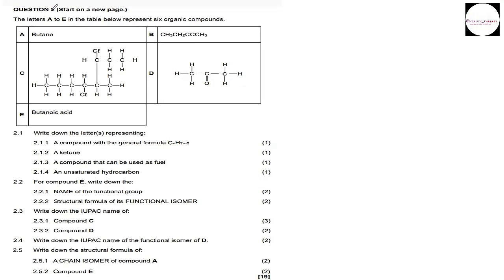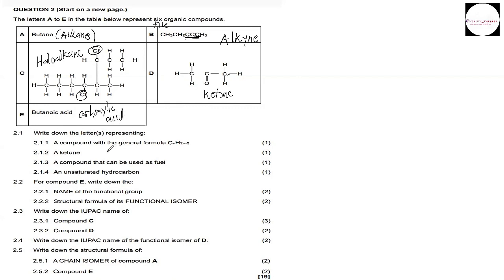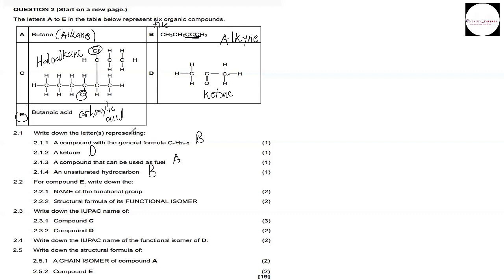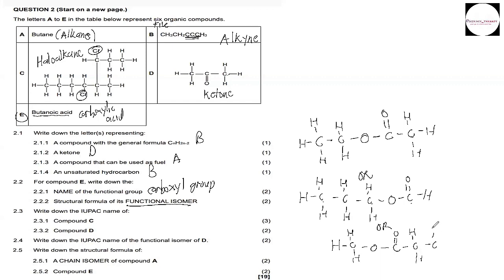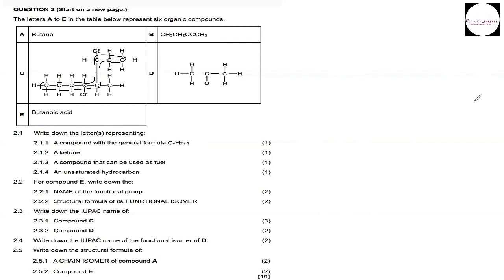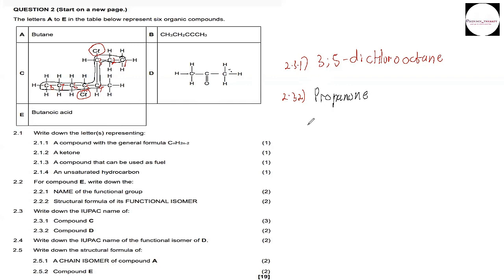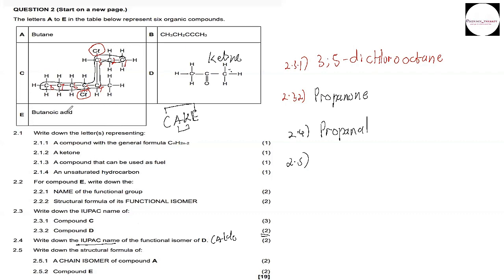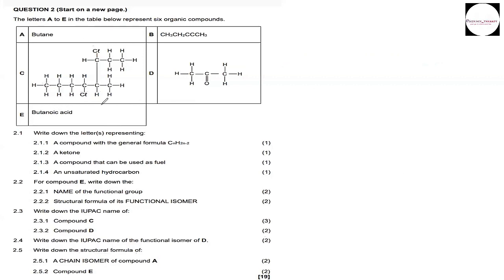ORGANIC CHEMISTRY | ORGANIC MOLECULES & NOMENCLATURE EP 09 | GRADE 12